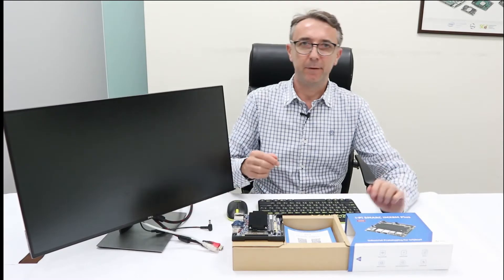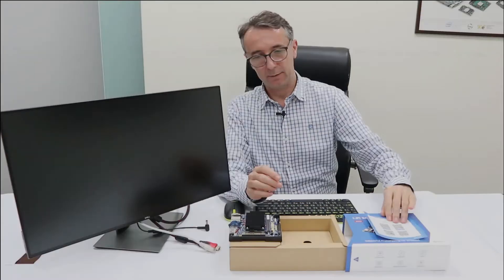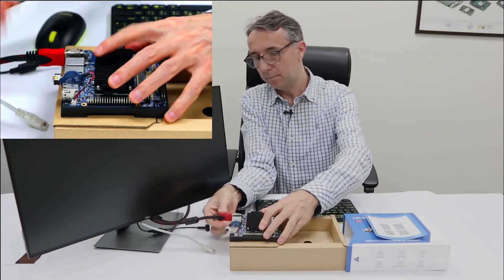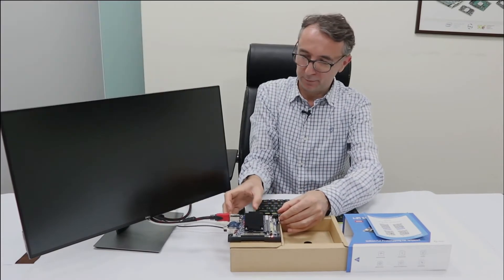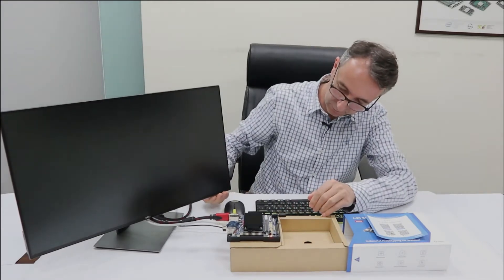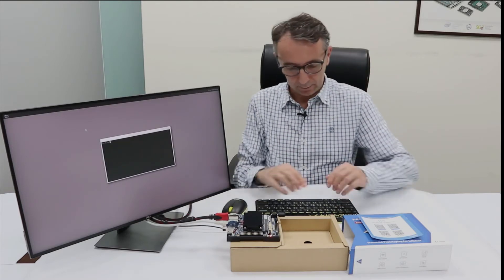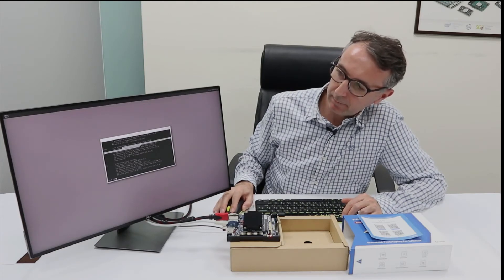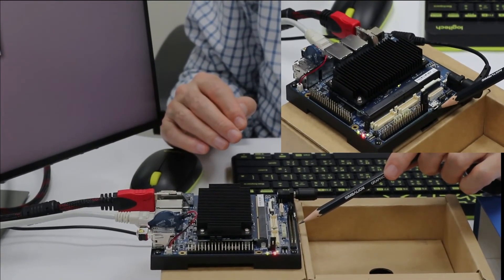Connecting I-Pi SMARC NXP i.MX 8M Plus development kit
I-Pi SMARC IMX8M Plus based on NXP i.MX 8M Plus quad-core ARM Cortex-A53 SoC with integrated NPU, VPU, ISP and GPU unboxing video. Equipped with SMARC 2.1 compatible LEC-IMX8MP AI-on-Module (AIOM) specially designed for industrial embedded applications requiring long life, high MTBF and strict revision control. It supports Android, Ubuntu and Yocto OS. Raspberry-Pi compatible 40-pin expansion header and an additional 40-pin expansion header are available.  The development kit includes everything needed to go live in minutes, offering industrial grade quality and 15 year product availability. The NXP i.MX8M Plus devkit is certified AWS IoT Qualified Device, discover hardware that works with AWS services to help build and deliver successful IoT solutions.